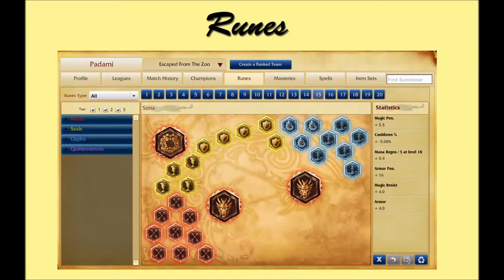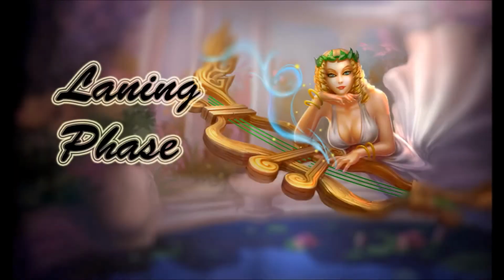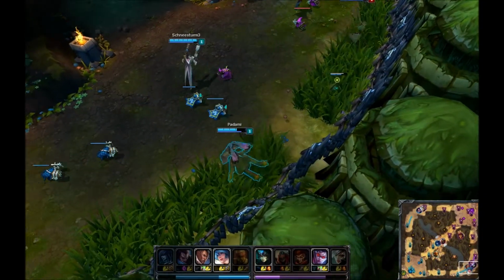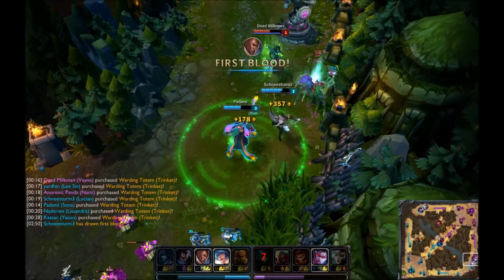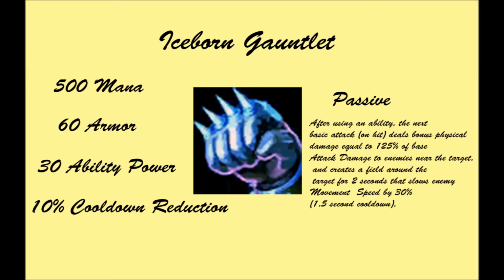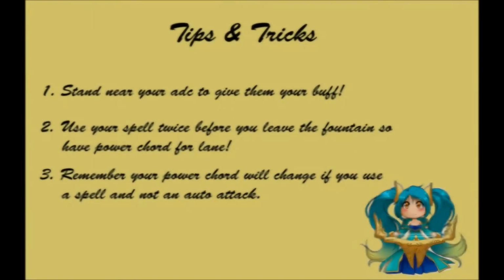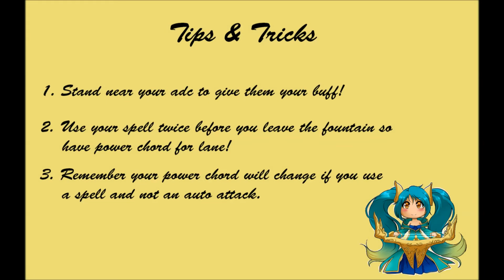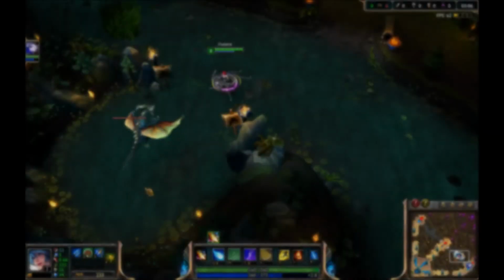Padami - League of Legends - Sona Support Guide - Diamond.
Hello!
Sona is my new secret weapon in the bot lane at the moment so I wanted to share her with you. I got a new microphone but i need to learn to adjust it as it is really sensitive but i hope my voice is more clear for you all!
I also took out what each spell does in the this guide as the champion section of the game goes through that with you.
Let me know what you think and if you want anything added onto the next one!
Padami x